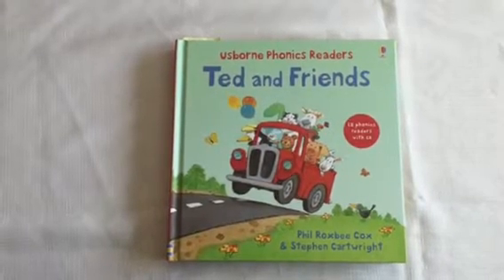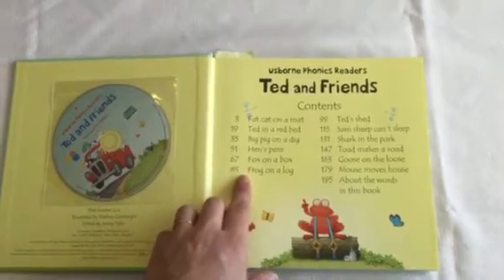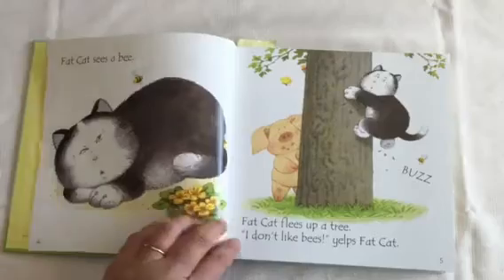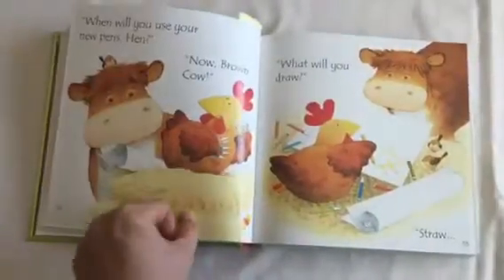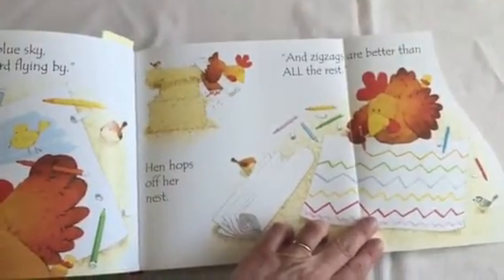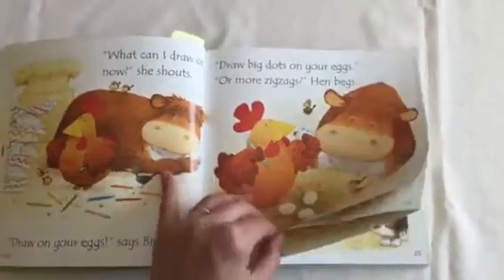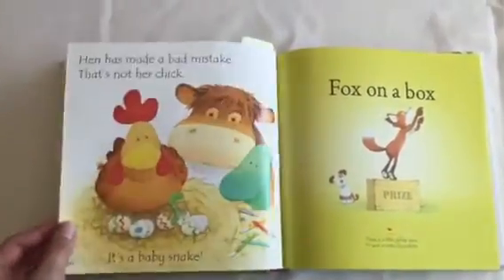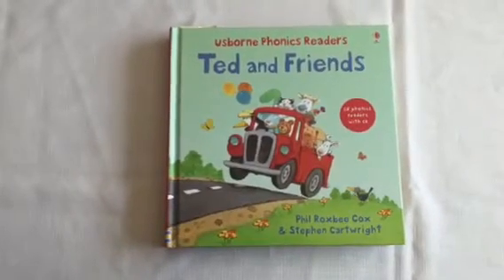Ted and Friends Usborne Books and More